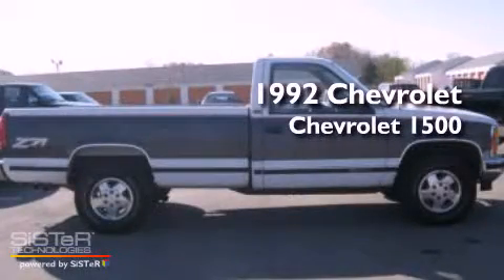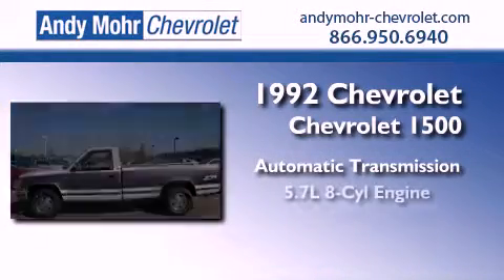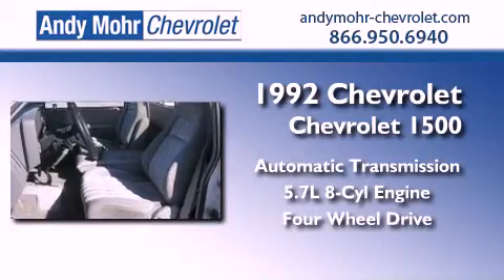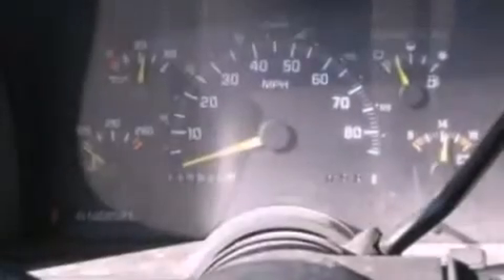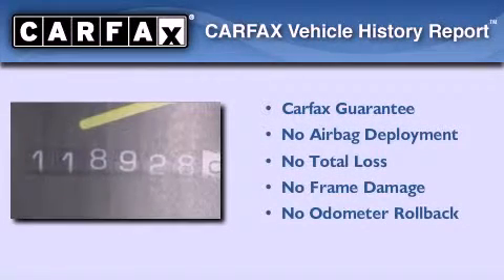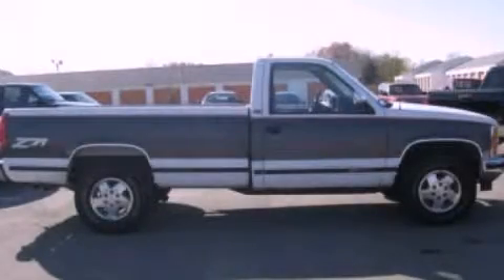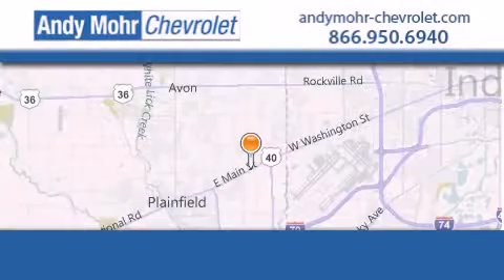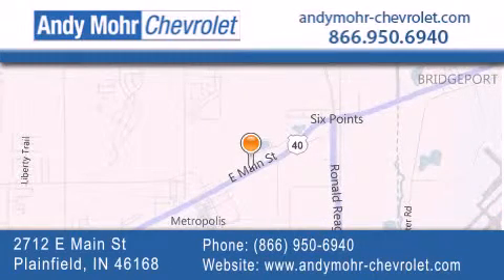1992 Chevrolet 1500 Plainfield IN 46168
Year : 1992
 Make : Chevrolet
 Model : 1500
 Engine : 5.7L V8
 Trans . : AUTO
 Exterior : White
 Miles : 118,927
 Interior : Gray
 Stock : T12175A2

 2712 E. Main Street